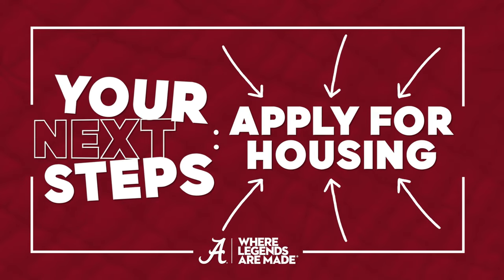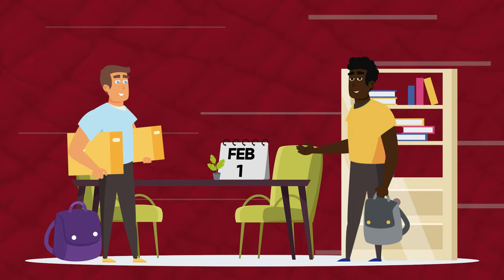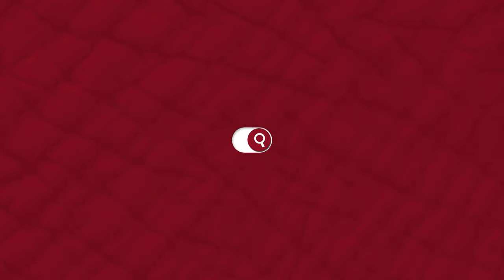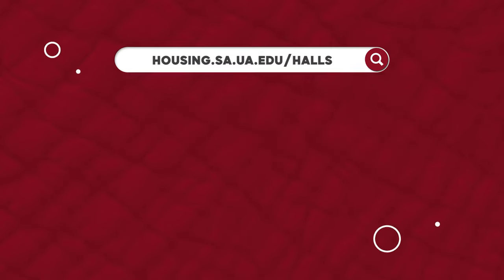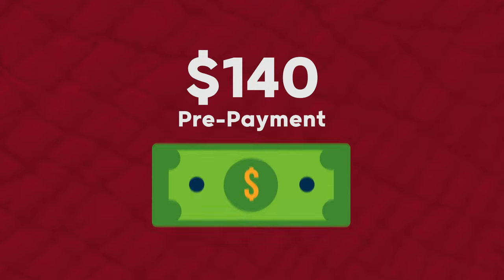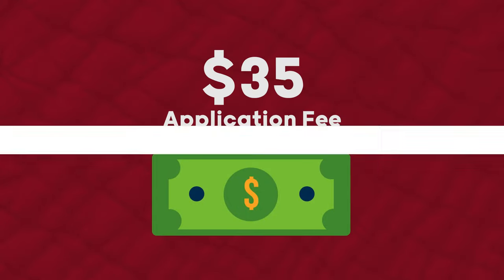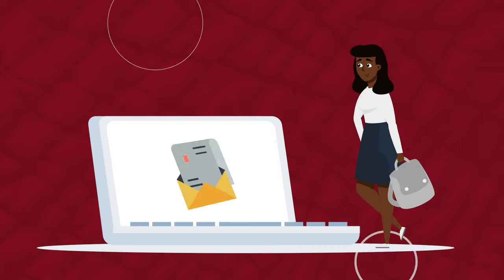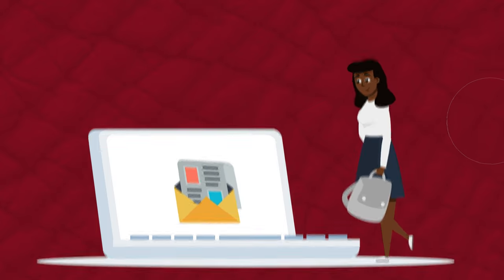Your Next Steps: Apply for Housing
Commit to the best and immerse yourself in the unparalleled atmosphere of The University of Alabama. The next step to enrollment at the Capstone is to apply for housing, so claim your place in line for room selection. From traditional living spaces to suite-style floor plans, UA has exceptional options to meet your needs. Are you ready to find your place at UA?